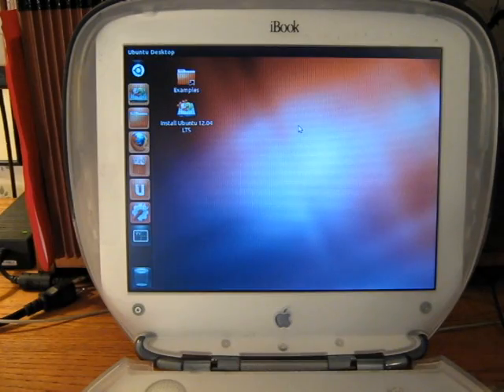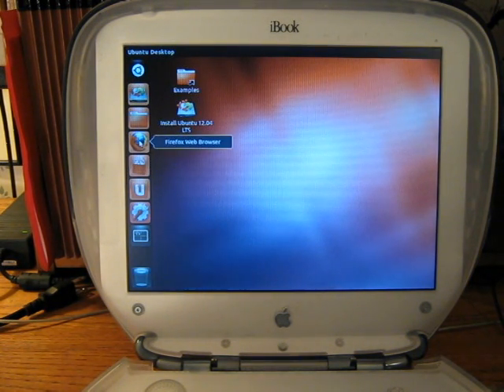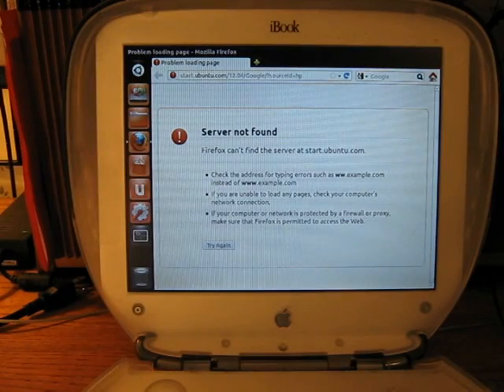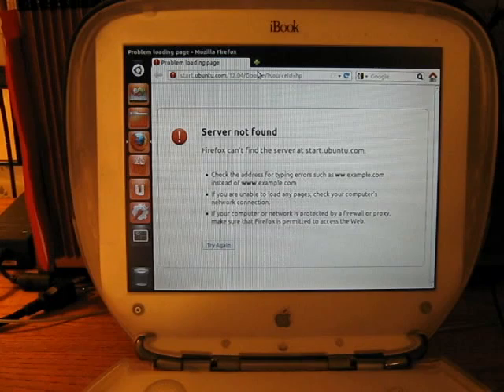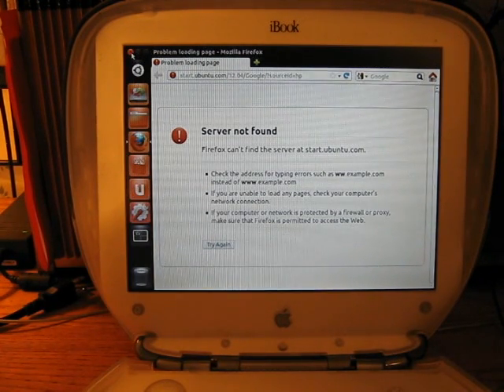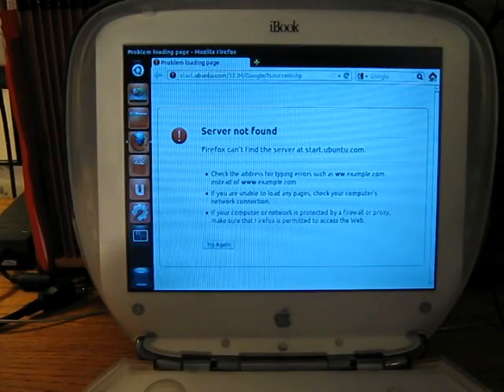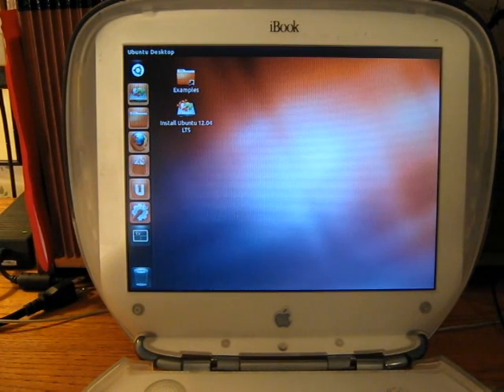Ubuntu PowerPC on a Clamshell iBook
One thing I left out of the last video, a display of Ubuntu 12.04 Precise Pangolin running on an ancient PowerPC iBook with a pitiful 366MHx G3 processor.  For what it's worth, here it is.  The Unity desktop shown after booting from the Live CD.

The loading times have been edited out of the video, so it doesn't appear to be horribly slow, but it really is.

If you want to support the Carl Blemming Channel, click this link before your next Amazon purchase:
It gives me credit for the sale and does not cost you anything extra.  Thank you!